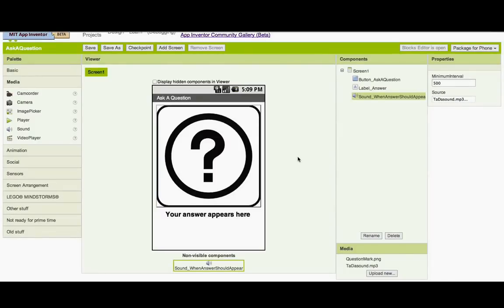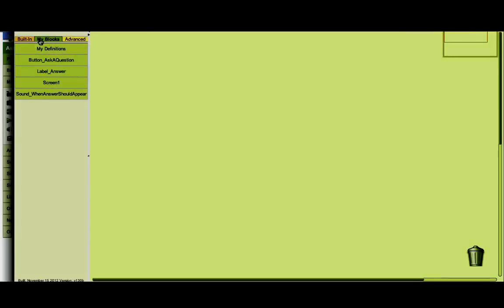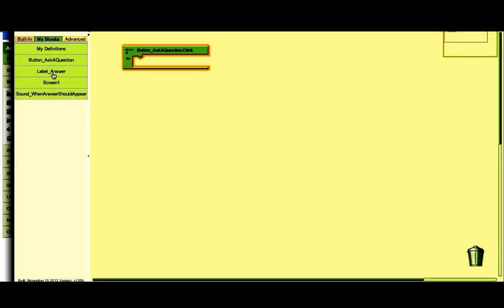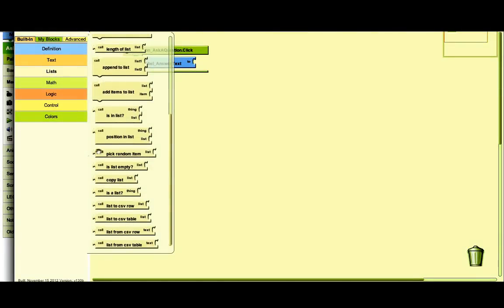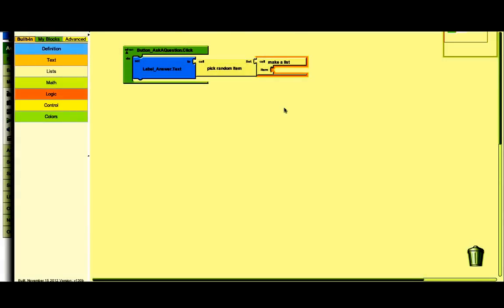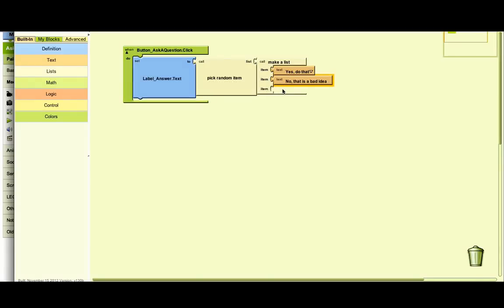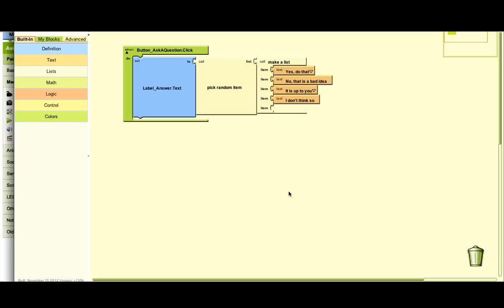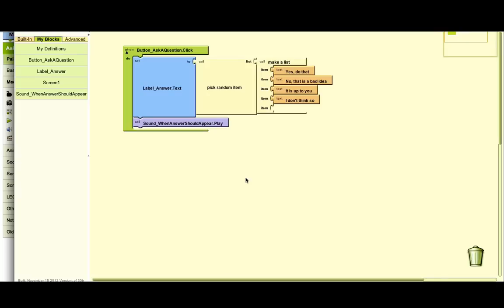Ask A Question - Blocks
This is the second video in the in the set which shows you how to give the Ask A Question app functionality.  The video will show the blocks to use, explain to you how the blocks should work and why they are being used.  This app makes use of the lists (array) blocks and this may  be your first experience of this feature.